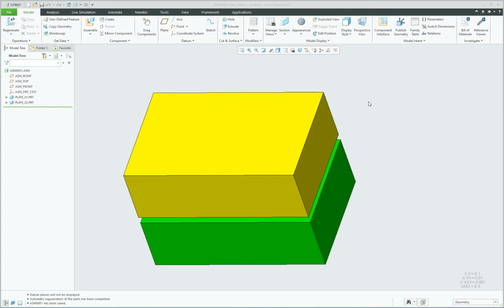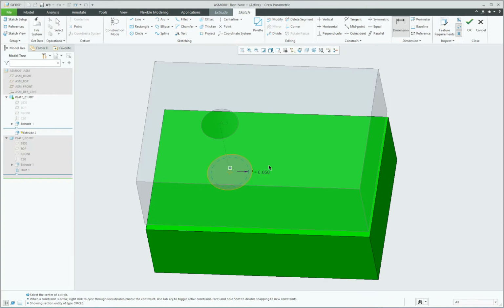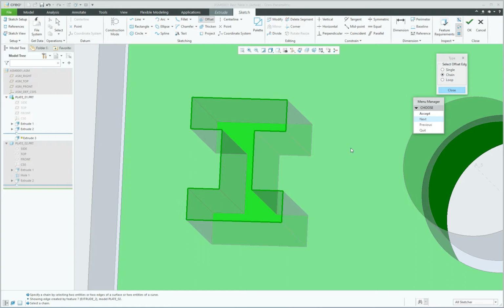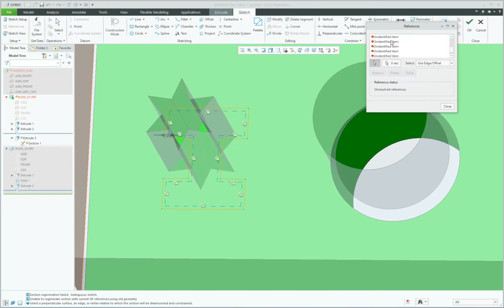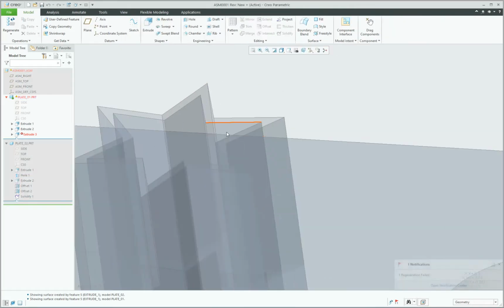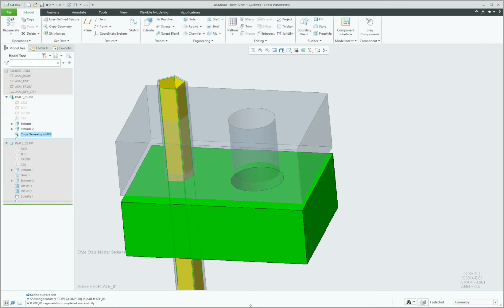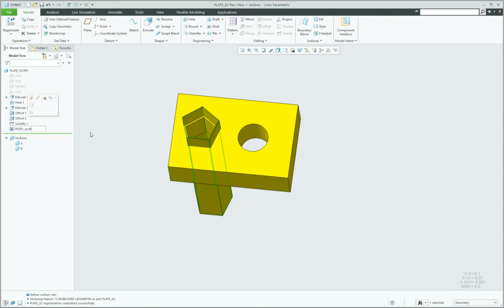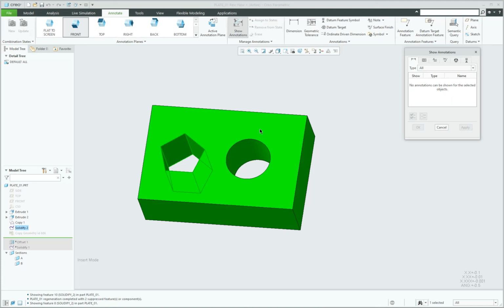Part 1 - Reference Propagation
Creo Parametric Training
Part 1 - Propagating references between models